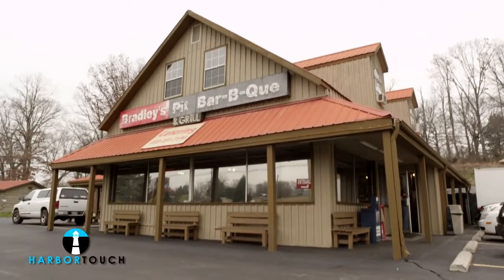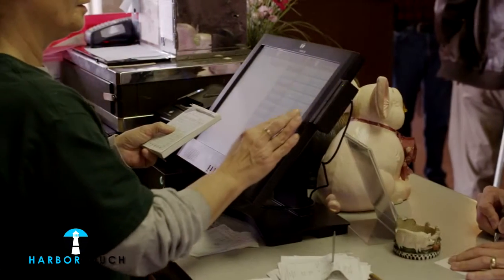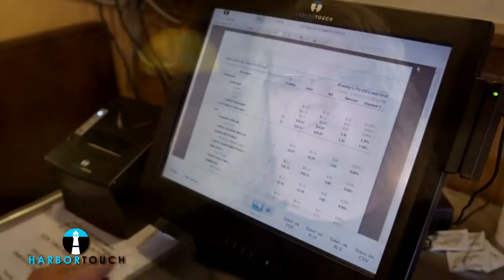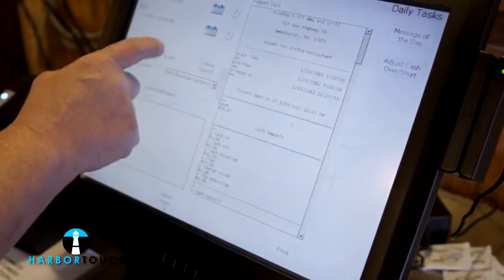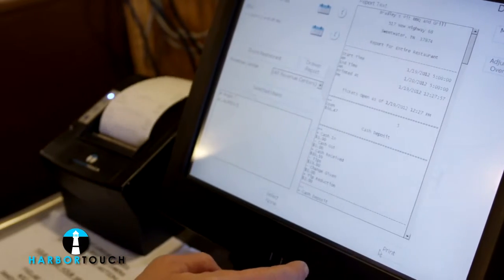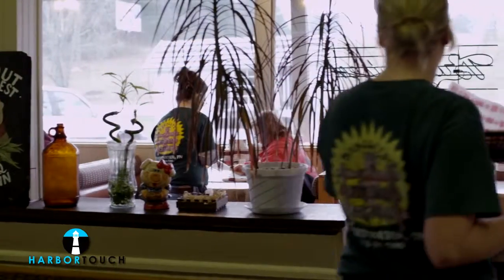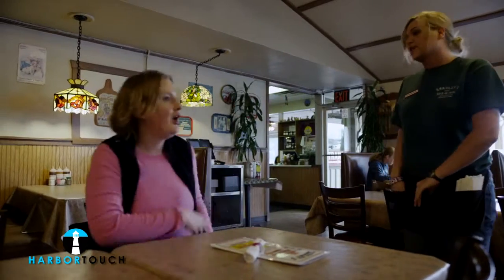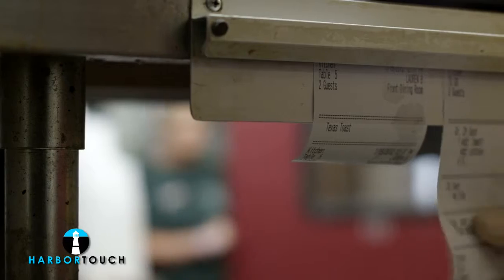Harbortouch POS System Review Bradley's Pit Bar-B-Q & Grill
Amy from Bradley's Pit Bar-B-Q & Grill in Sweetwater, Tennessee  explains how Harbortouch's POS system has made her life much easier and loved the way it was setup initially.

Free Point of Sale System. Seriously! The hardware and software are free. With Harbortouch's Point Of Sale systems you are receiving state-of-the-art software and top-of-the-line hardware. Unmatched in durability and reliability, a Harbortouch POS system will provide a point of sale solution for years to come.